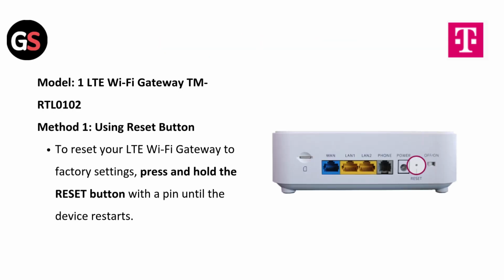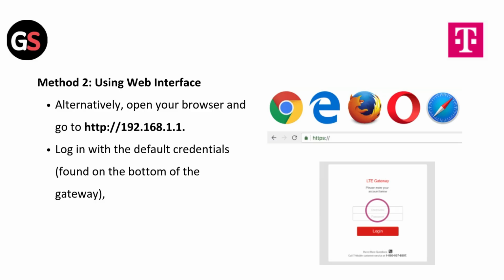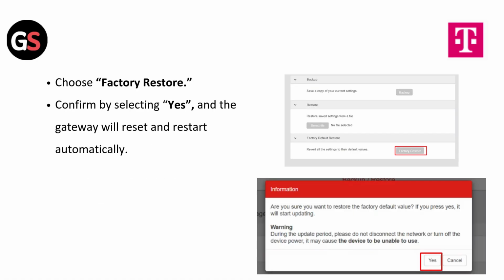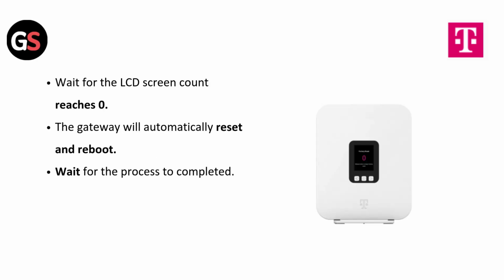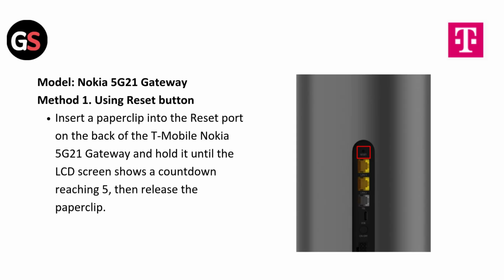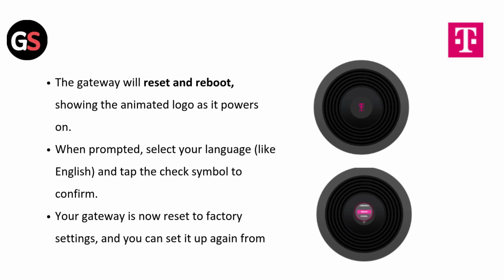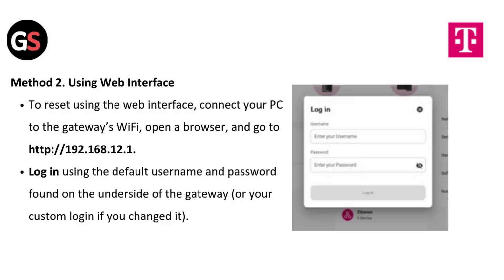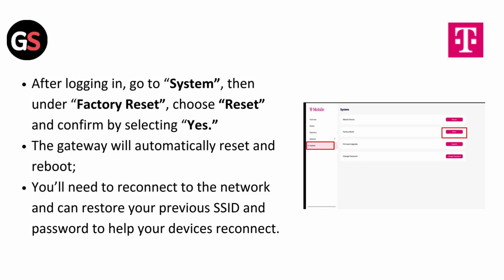How To Factory Reset T-Mobile Router | Restore Default Network Settings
In this video, we’ll guide you through the process of factory resetting your T-Mobile router to restore its default network settings. Whether you're experiencing connectivity issues or simply want to start fresh, this step-by-step tutorial will help you reset your router quickly and easily. We’ll cover everything from accessing the router’s settings to completing the reset process. Make sure to follow along and don’t forget to back up any important information before proceeding!